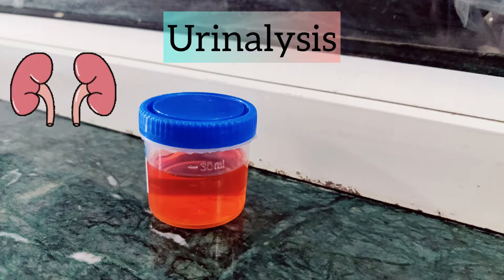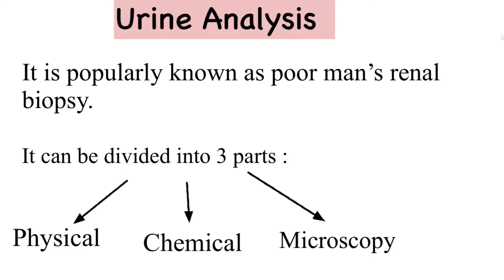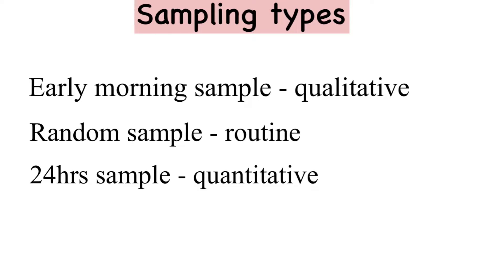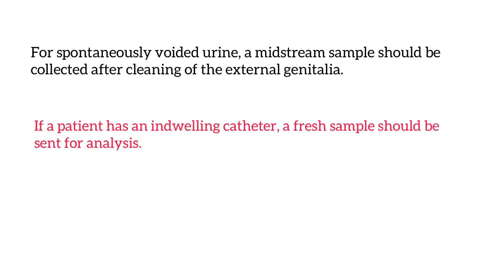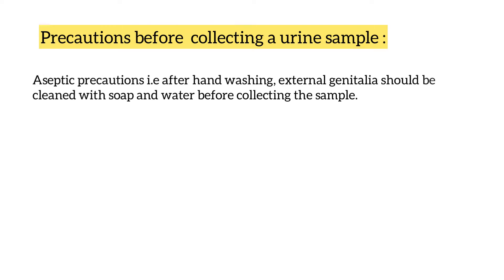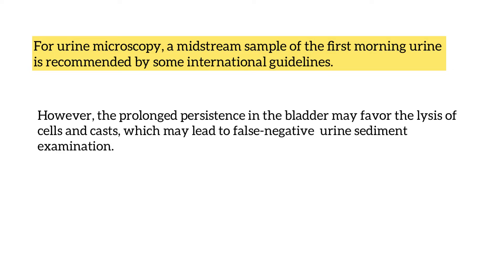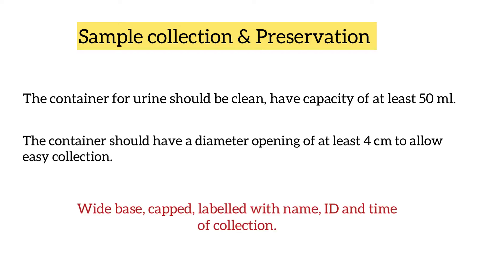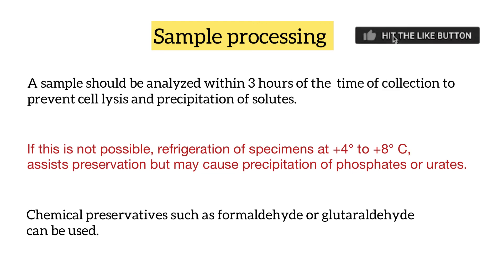urine analysis | urine sample precautions | urine collection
Urinalysis  aka Poor man’s renal biopsy or liquid biopsy.
It comprises of physical,chemical and microscopic examination.
It involves Colour ,Odour , pH , Specific gravity, Glucose, Protein, Bilirubin, urobilinogen, Ketones , Haemoglobin and myoglobin, Leucocyte esterase and nitrites.

3 ways to obtain a urine specimen : spontaneous voiding, catheterisation , percutaneous bladder puncture.
For  spontaneously voided urine, a midstream sample should be collected after cleaning of the external genitalia.

If a patient has an indwelling catheter, a fresh sample should be sent for analysis.Suprapubic needle aspiration of the bladder is used when urine cannot easily be obtained by other means, most commonly in infants.

The use of an early morning urine sample is suggested by KDIGO guideline especially for the measurement of albumin.Physical exercise should be avoided for at least 24 hours before the urine sample delivery to avoid exercise induced proteinuria and hematuria or urinary casts.

In women, urinalysis must be avoided during menstruation.For urine microscopy, a midstream sample of the first morning urine is recommended by some international guidelines.
However, the prolonged persistence in the bladder may favor the lysis of cells and casts, which may lead to false-negative urine sediment examination.

The container for urine should be clean, have a capacity of at least 50 ml, and have a diameter opening of at least 4 cm to allow easy collection.Wide based, capped, labelled with name, ID and time of collection.

Processing of sample: A sample should be analyzed within 2 to 4 hours of the time of collection to prevent cell lysis and precipitation of solutes.

If this is not possible, refrigeration of specimens at +4° to +8° Cassists preservation but may cause precipitation of phosphates or urates. Alternatively, chemical preservatives such as formaldehyde or glutaraldehyde can be used.